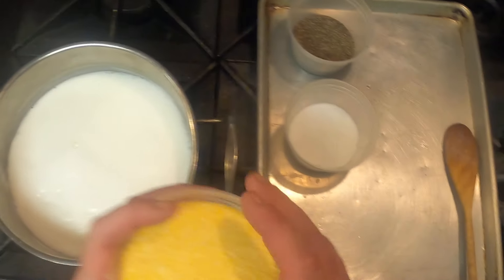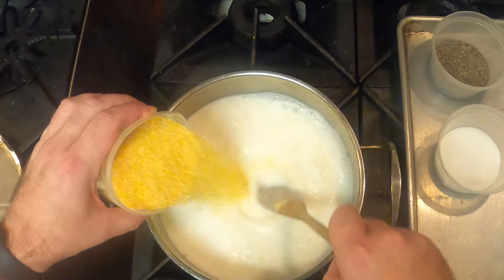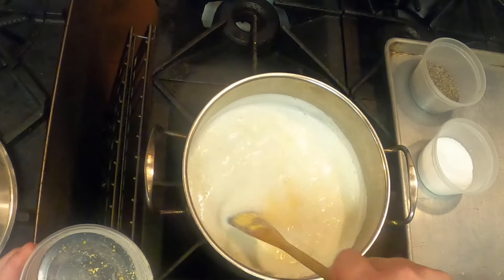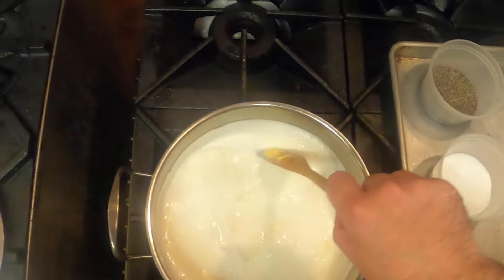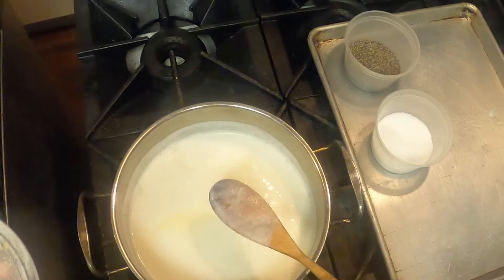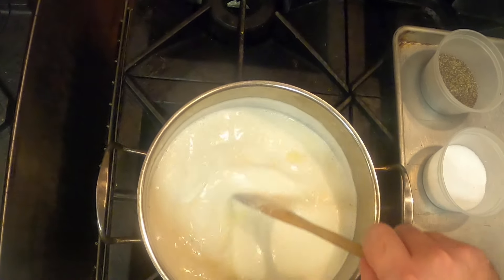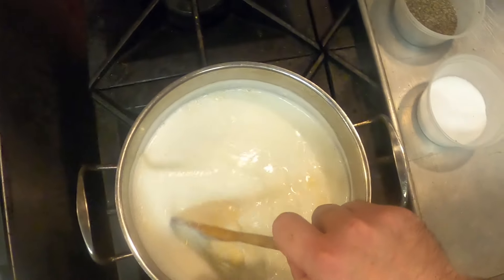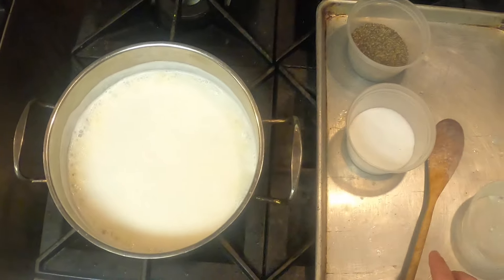Shrimp and Grits Part 8